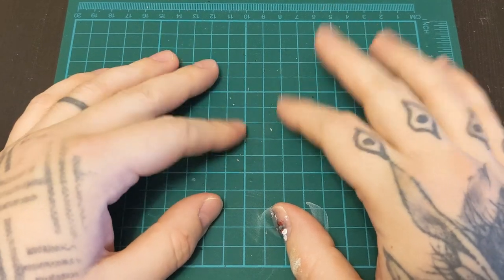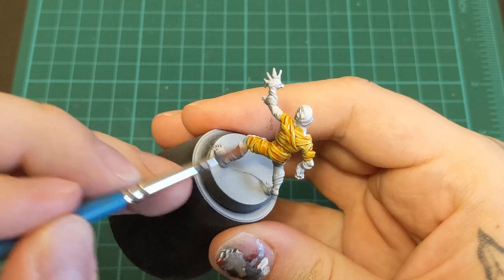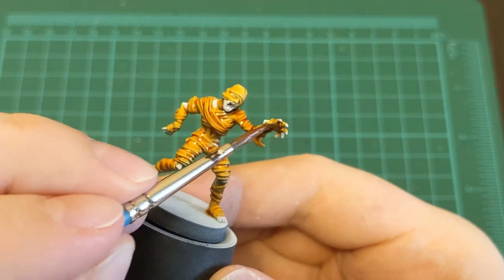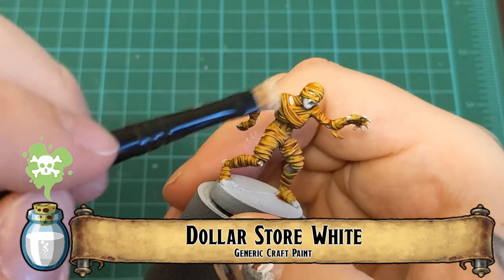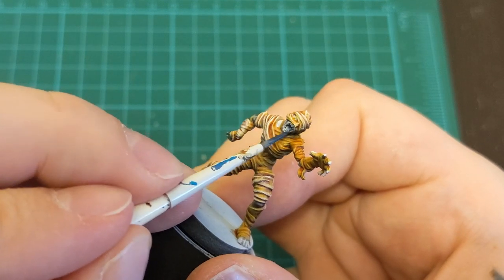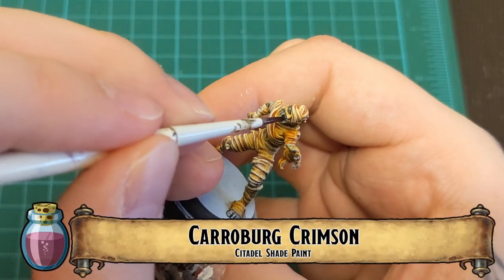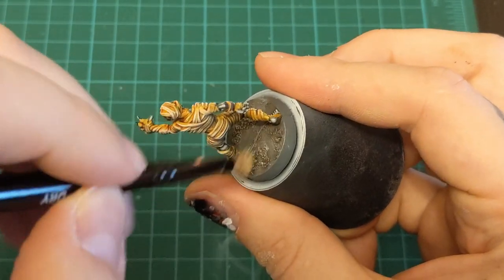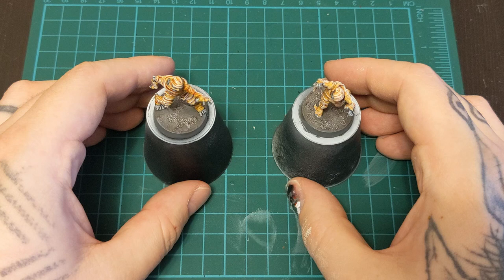Hero Quest Painting Guide Ep.9 Mummies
Just in time for Mother's day we have Mummies! In today's video we show you how to get a vibrant and standout paintjob for these ancient undead that's so simple...your mother could do it (Too much? It's too much right?).

Classic Hero Quest miniature painting and more:
Miguel - RUSH the WASH

CONTENTS
00:00​ - Intro
00:56​ - Mummy Wrappings
04:29 - Mummy Flesh
06:37​ -Extra Touches
07:41​ - Showcase